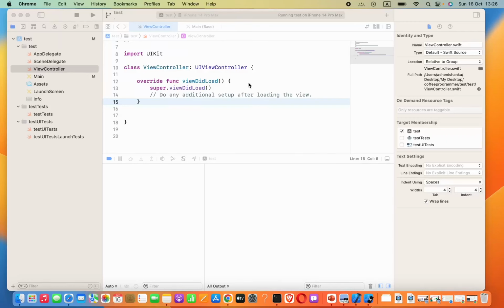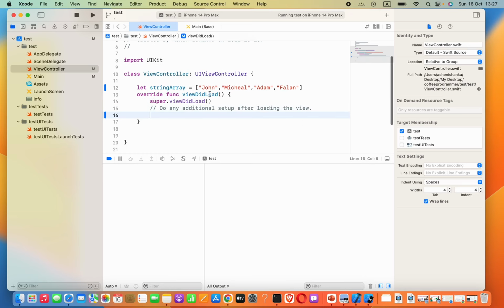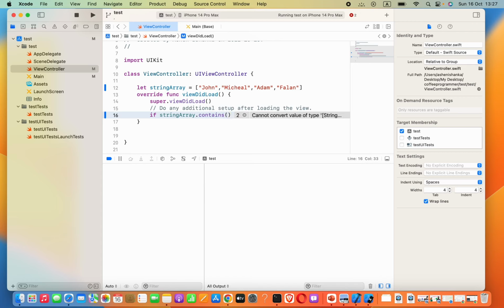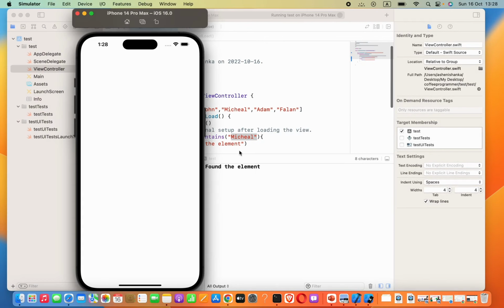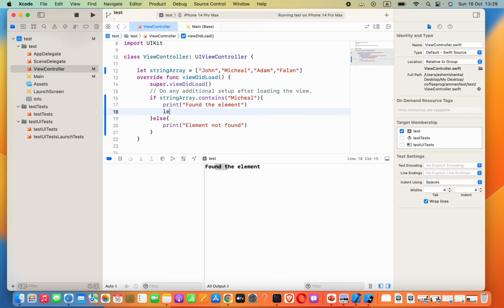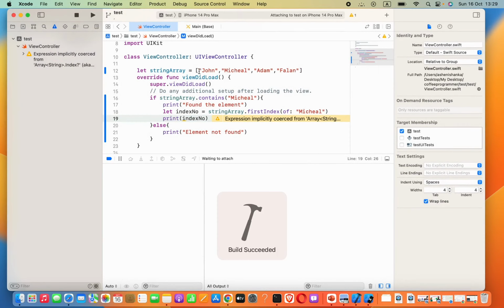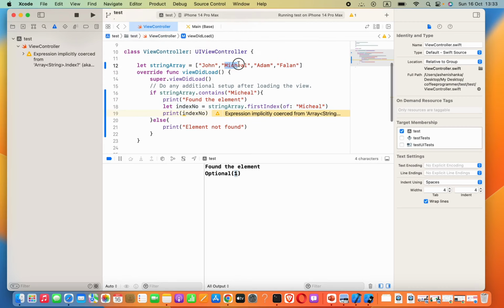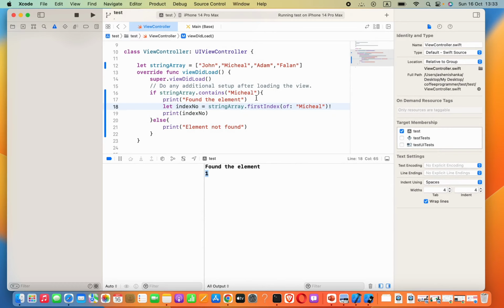How to find an element available in a String Array and index position of that element in Swift Xcode